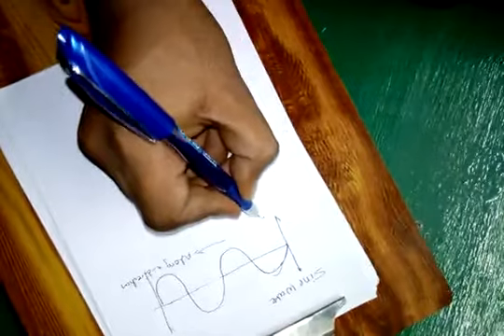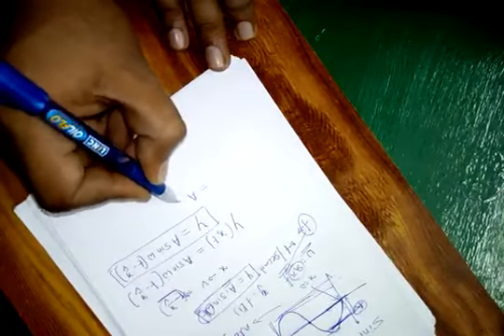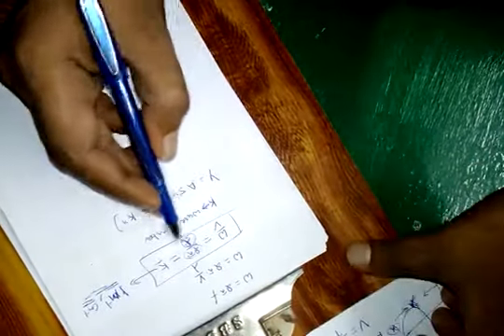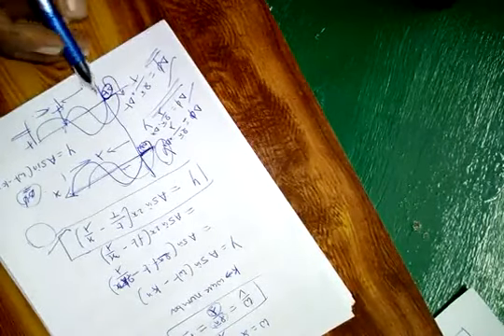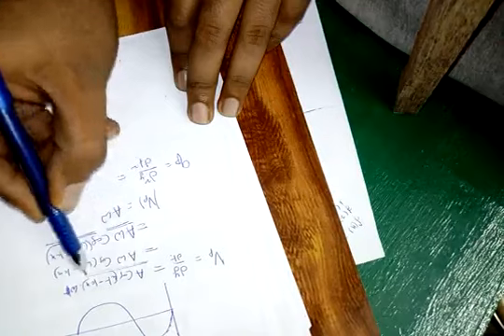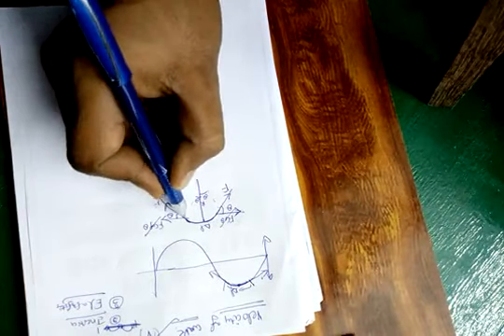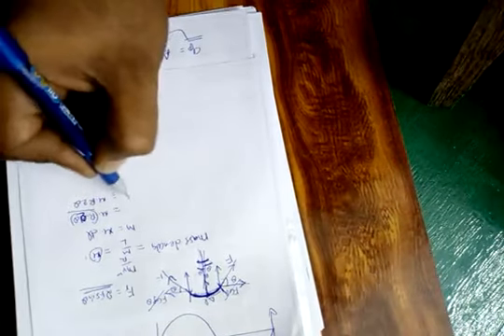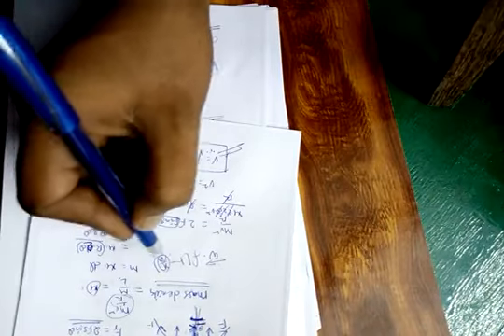Wave motion part 2 velocity of wave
Partical velocity wave velocity wave equation in different forms derivation of partical acceleration